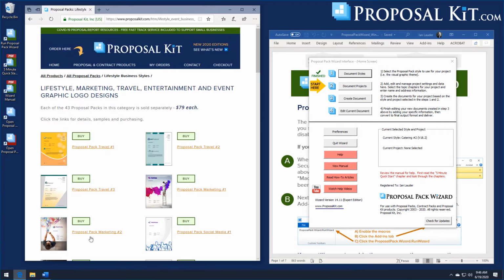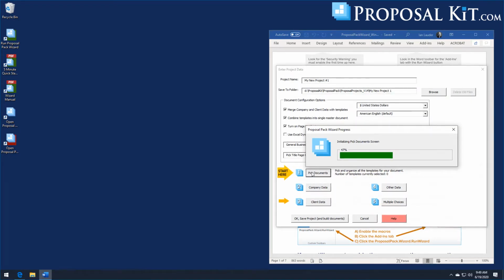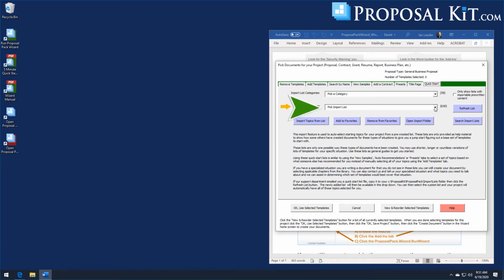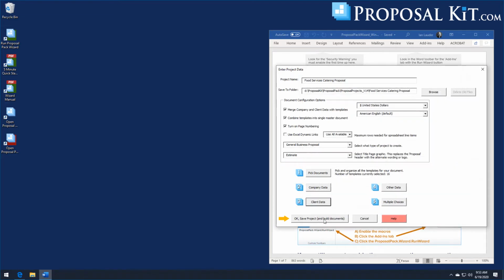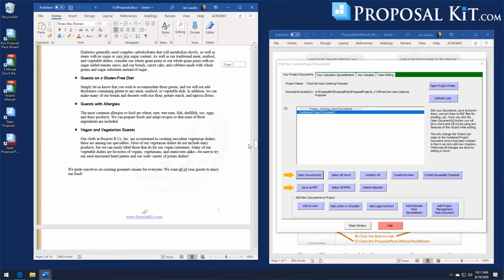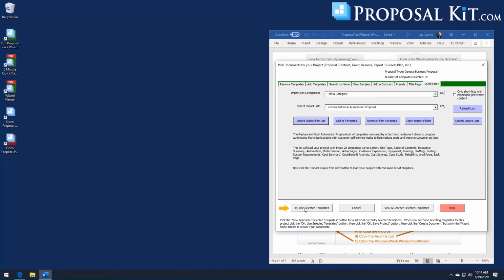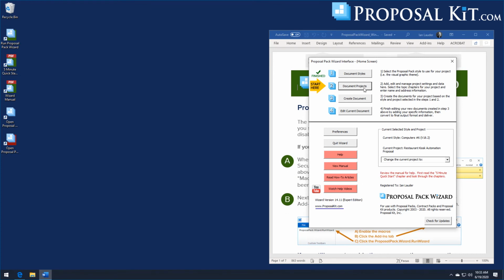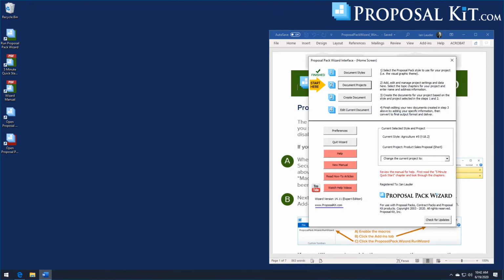How to Write a Food Industry Proposal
This video shows how to write a food industry related proposal using Proposal Kit. This can be a services sales proposal, product sales, business startup funding, buying or selling a franchise, government RFP responses and so on. Proposal Kit has many pre-made visual design themes for food services, catering, vending and grocery use as well.  Samples of prewritten food services and product sales are also included in every Proposal Pack.